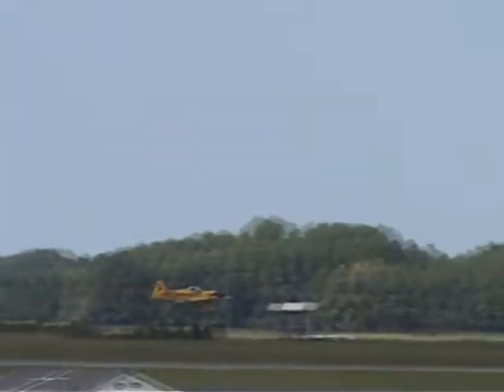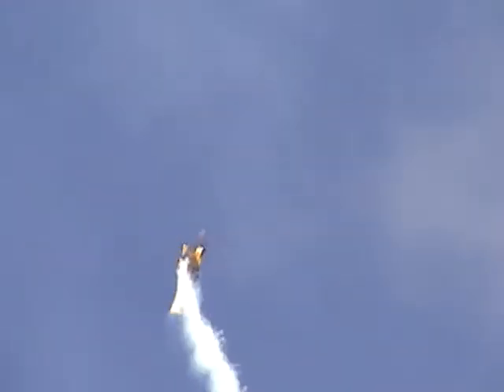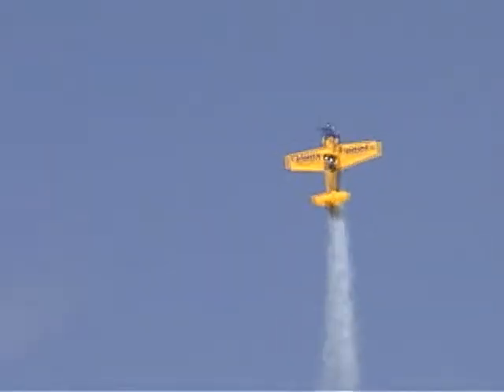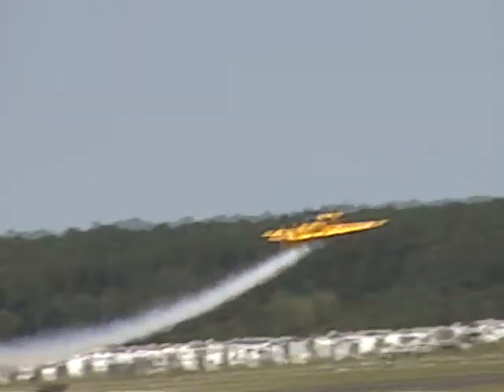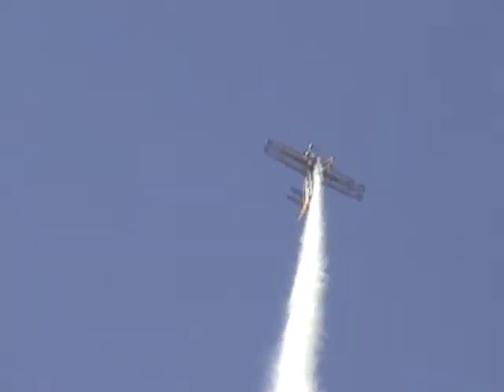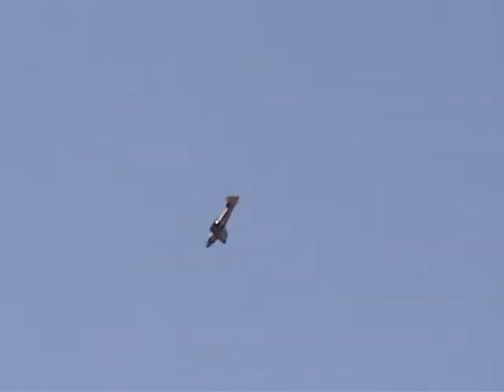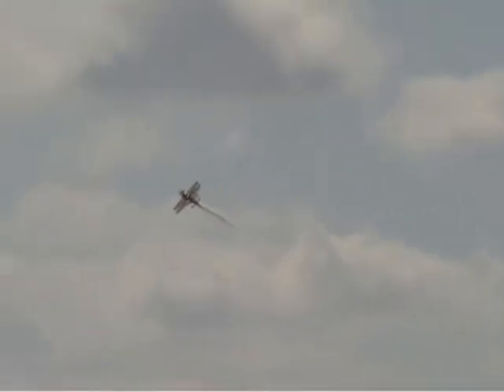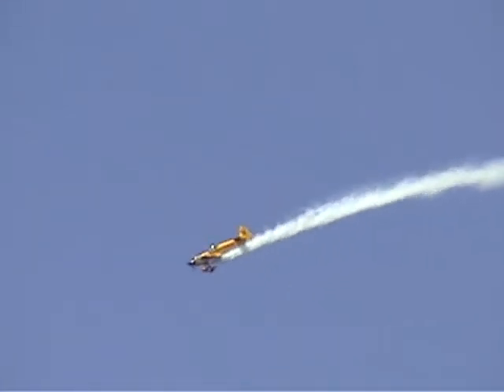2010 NAS Oceana Airshow - Matt Chapman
2010 NAS Oceana Airshow

Watch as Matt Chapman takes his Embry Riddle Eagle 580 through its paces in an incredible aerobatic performance over the skies of Oceana Naval Air Station.